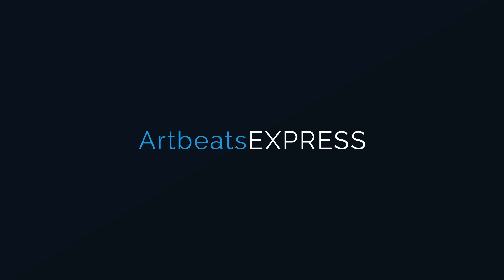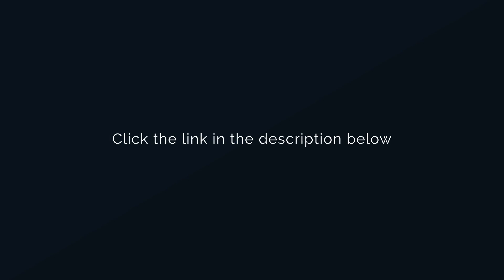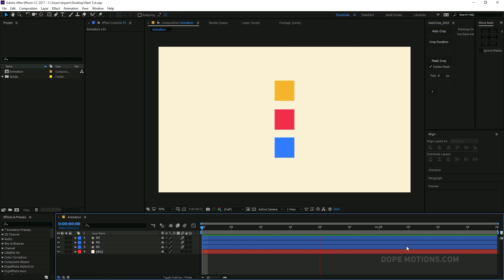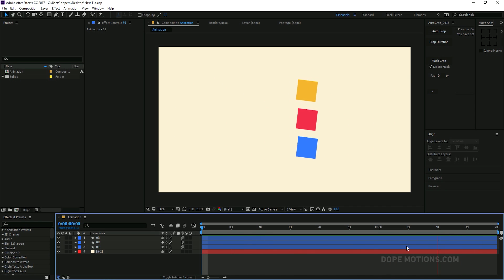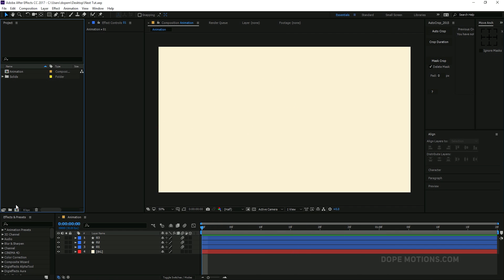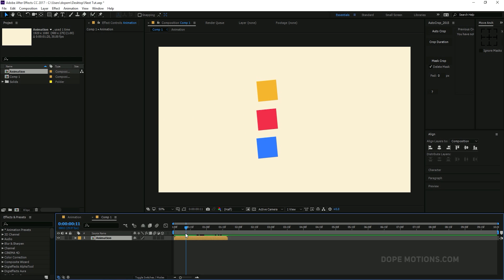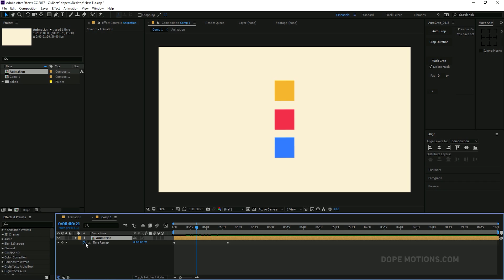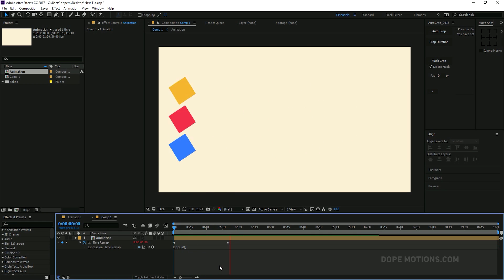Create Looping Animations in After Effects - After Effects Quick Tip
Hey guys in this quick tip video we will learn how to loop animation in after effects with a really simple and easy expression. this quick tip tutorial is purely for beginners so i hope you learn something new today!

◼ Premium Templates -